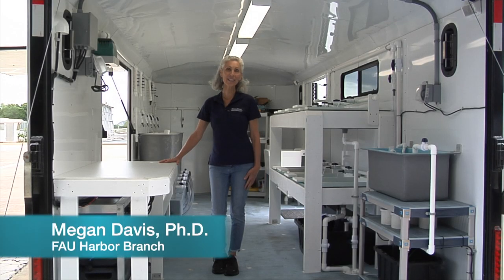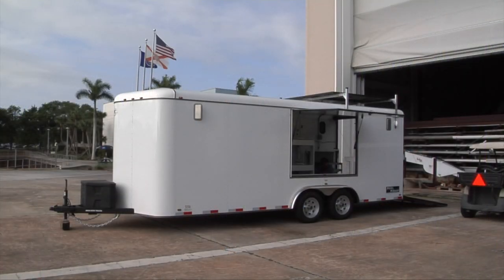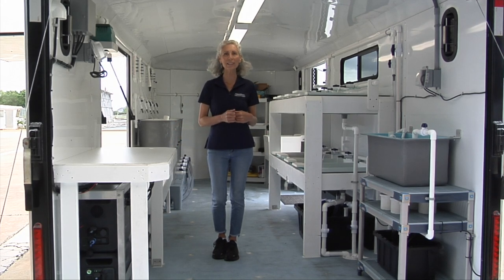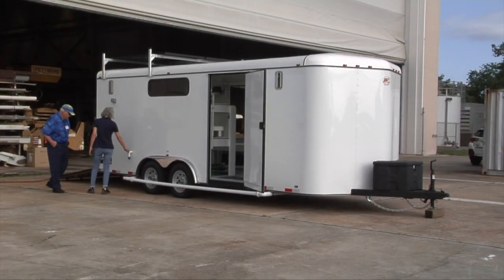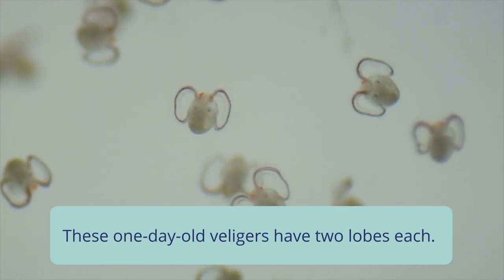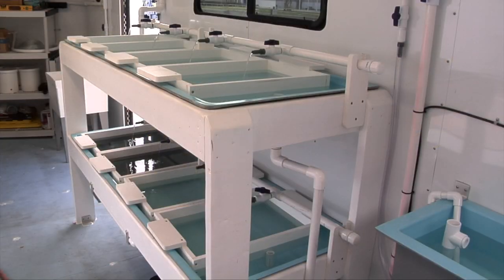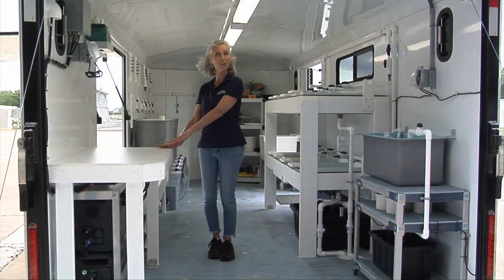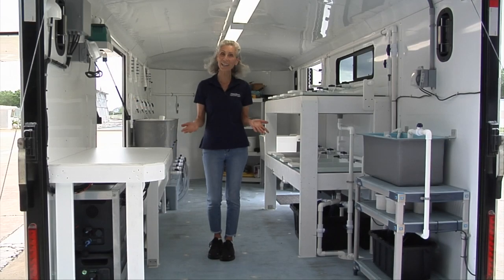The very first Mobile Queen Conch Laboratory 01 26 23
The Queen Conch Lab at FAU Harbor Branch Oceanographic Institute has a vision to establish a queen conch farm in every Caribbean nation. This includes both helping to identify and create protected habitats where conch breeding populations can safely spawn, develop, and flourish, as well as restore and conserve the species by raising the conch from eggs to small juveniles for release into nursery seagrass habitats.

Our Mobile Queen Conch Labs act as an important conservation, restoration, and educational tool. They enable aquaculture to take place in the communities that are participating in restoration efforts, enhance the visibility of the program, and provide meaningful hands-on experiences to students, fishers, and other enthusiastic community members. This initiative will also help to provide a diversified income to the fishing community, promote sound aquaculture practices, and ensure the conch population is available for future generations.